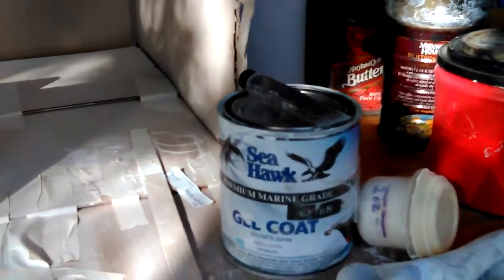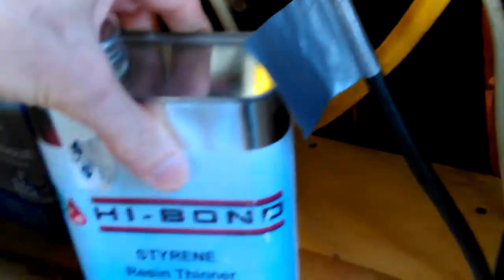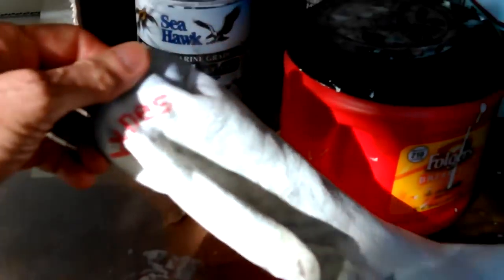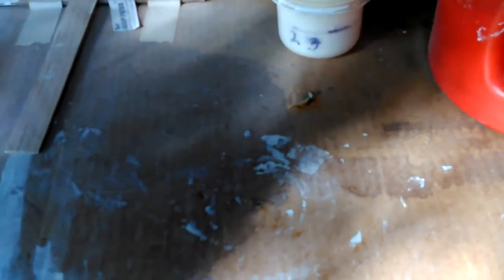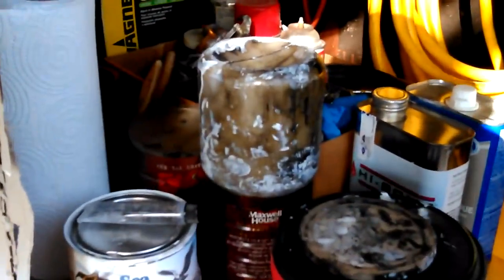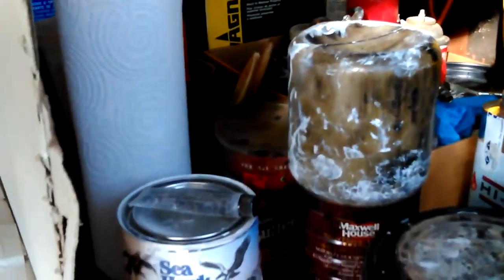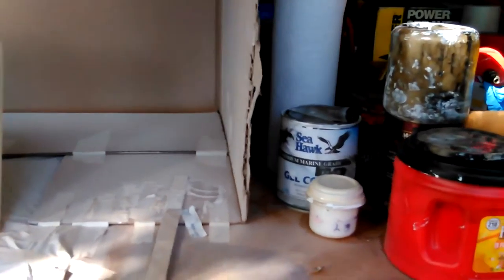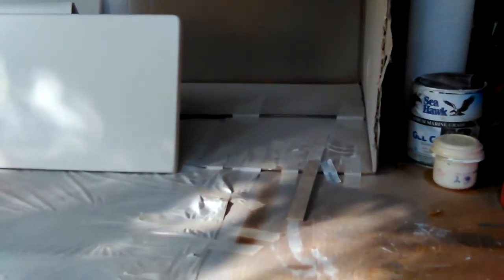Don's Wood Working Projects and Bathroom Cabinets and Sink Remodel Don Bishop